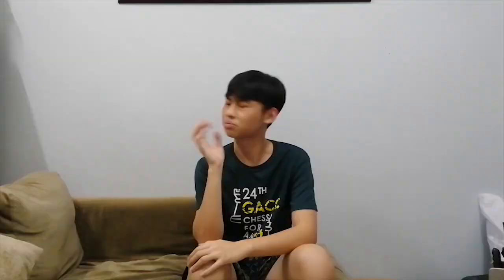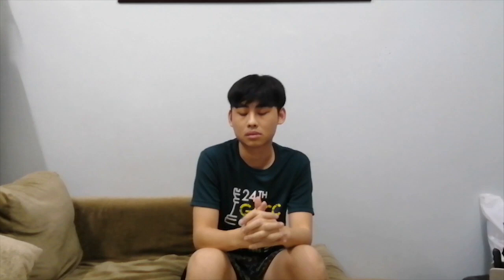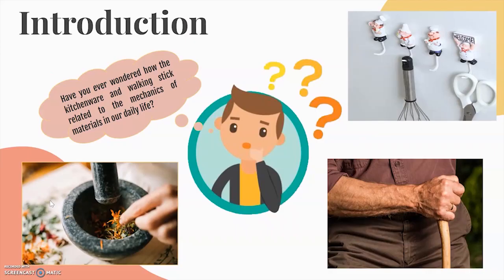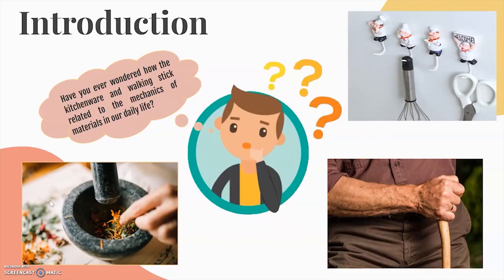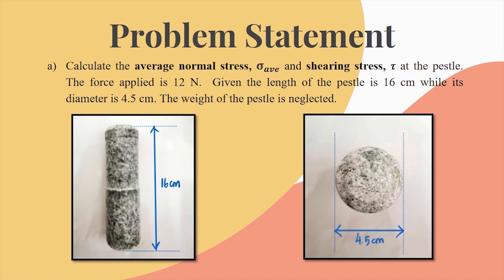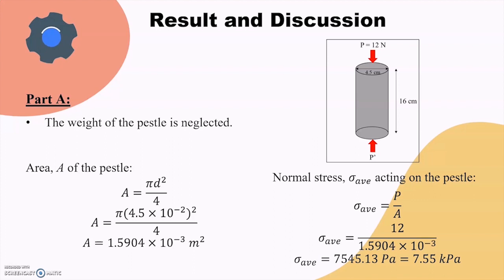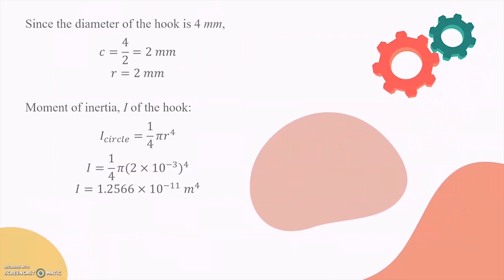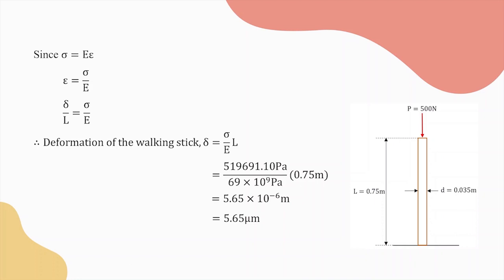KIB2003 Mechanics of Material: Real life examples (Group 10-Occ1)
WE ARE BACK!!! Enjoy:))
1:00 - 5:00 = Short Clip related to Real Life Examples
5:25 - 12:30 = Explanation & Solution of Real Life Examples